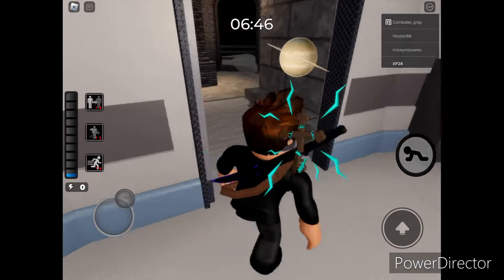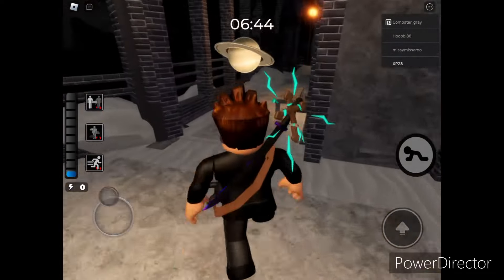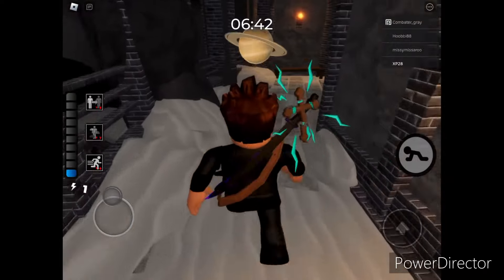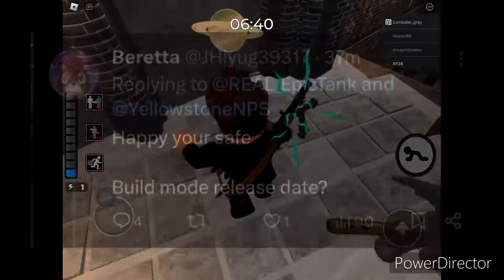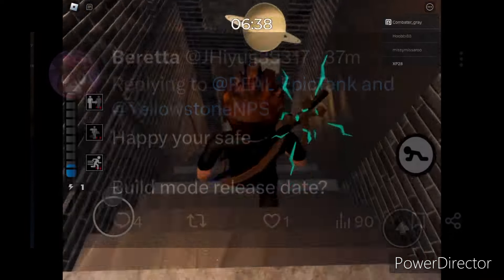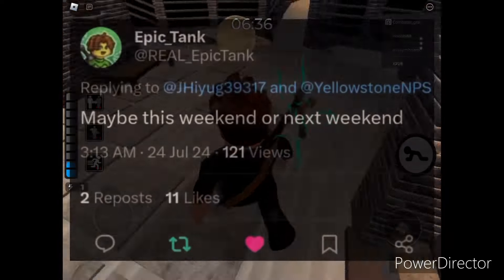PIGGY UPDATE RELEASE DATE | Piggy News 🐷🗞️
Piggy update release just got confirmed by epic_tank. I’m gonna be telling you about it in this video.